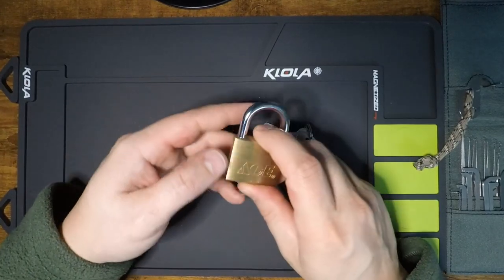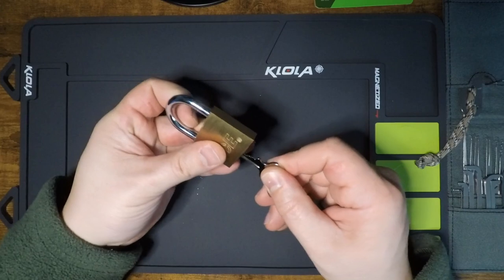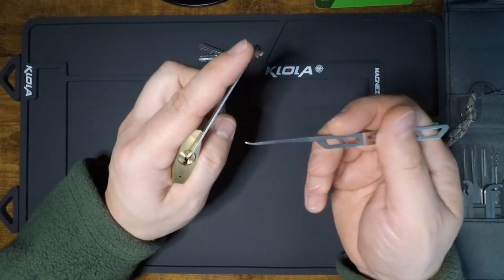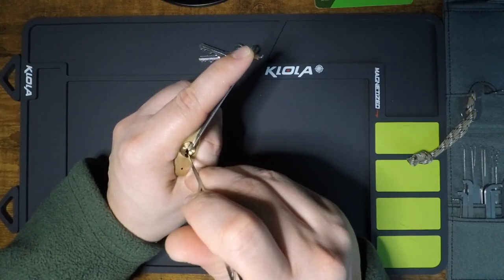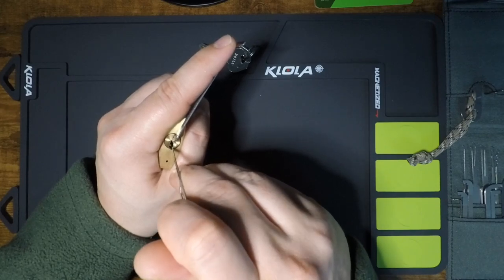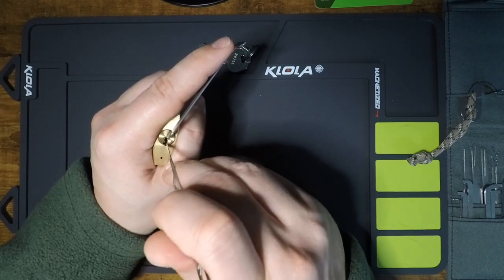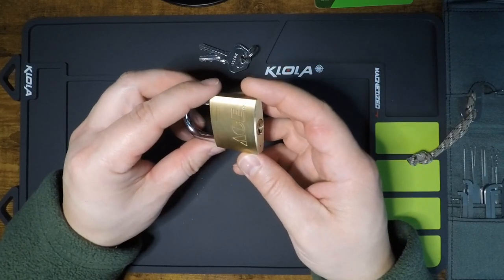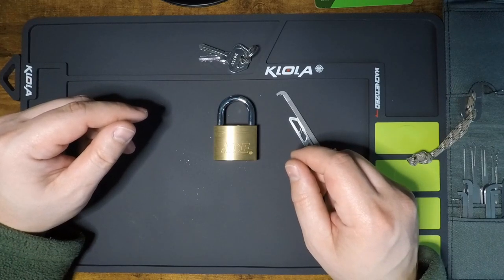Ace of Brass - Ace 38mm Brass-Bodied Padlock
The Ace model 54541 is a 38mm brass-bodied padlock featuring a fairly impressive 5 pin core.